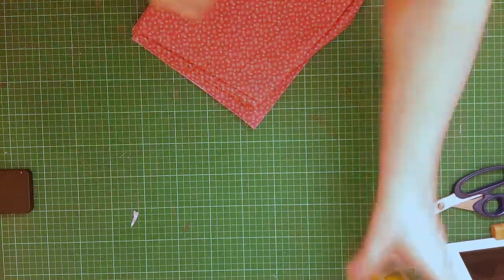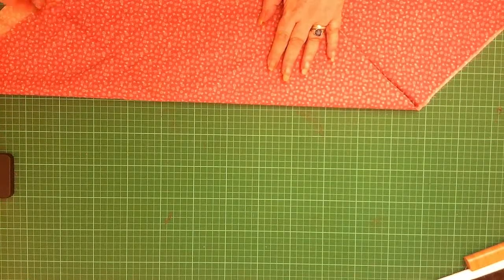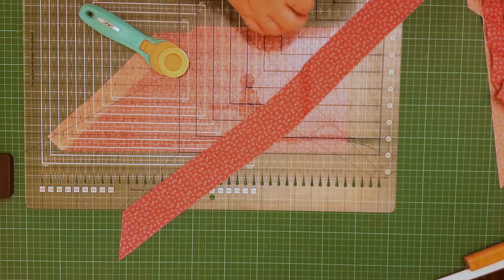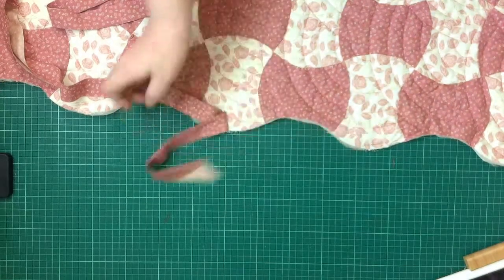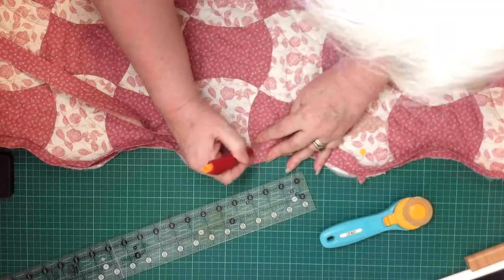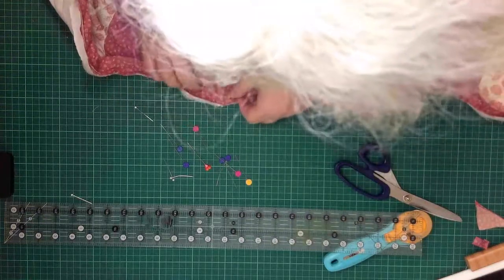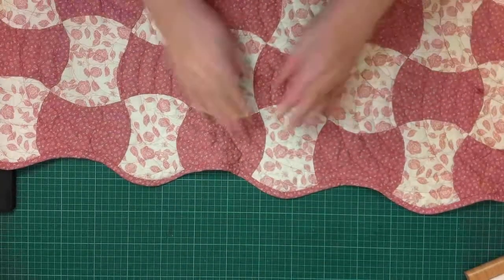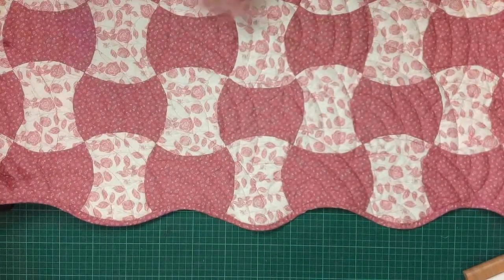Apple core, making and adding the bias binding. Watch this.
Ok so now with all these curves, we have sewn, now the binding must be cut on the bias to be able to go around the curves. Simple easy way of cutting, using the least fabric. With brilliant results. Anyone can do this! Fantastic result.